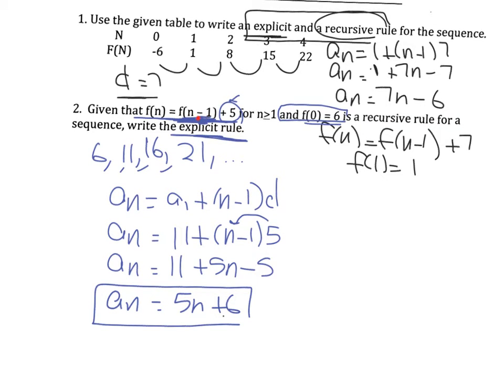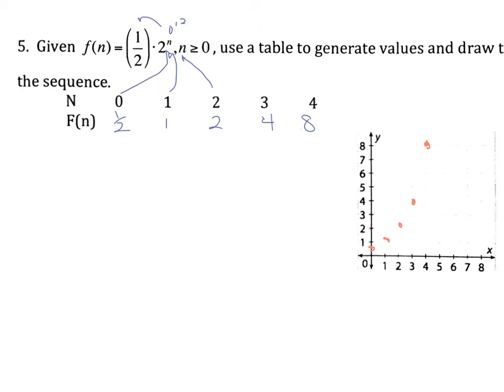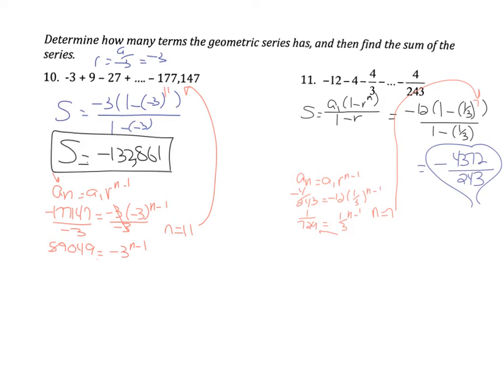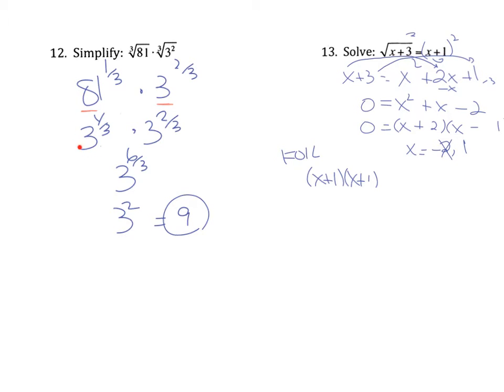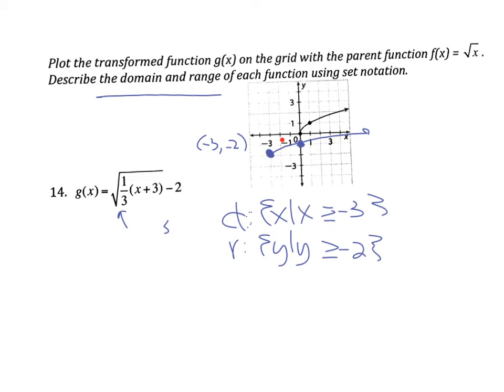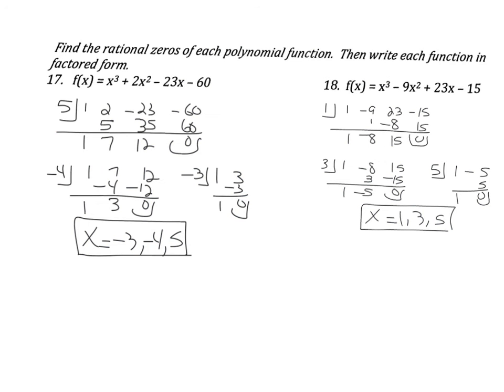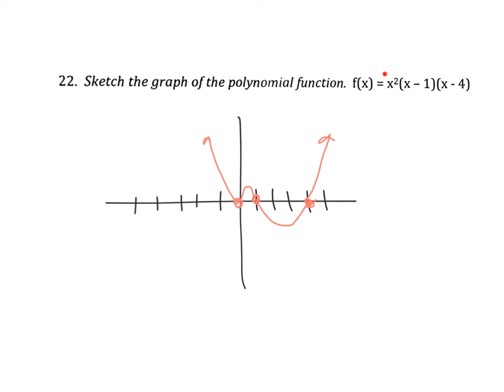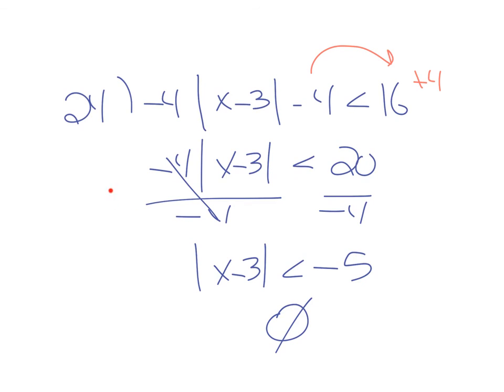Ag2 practice 11 mbb